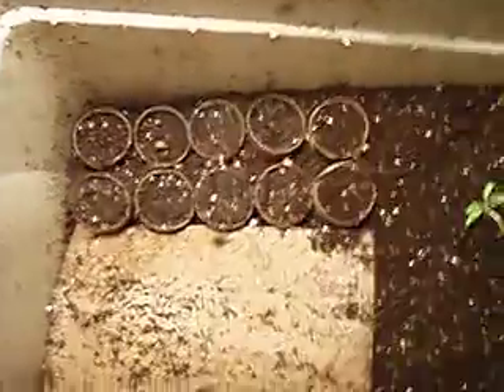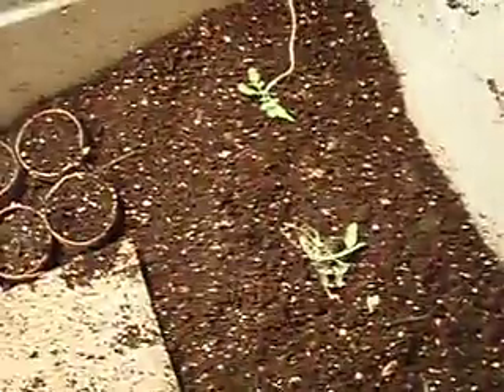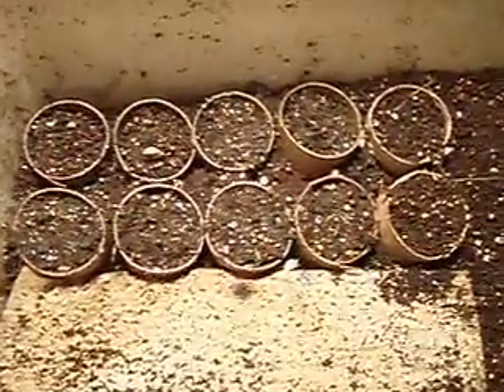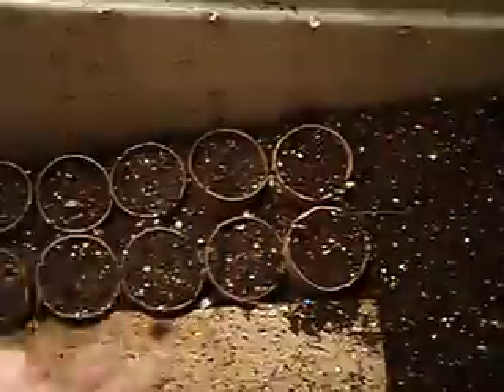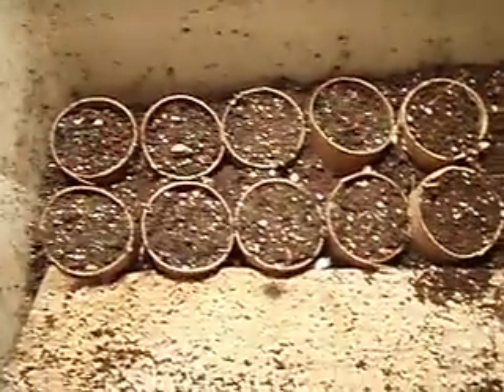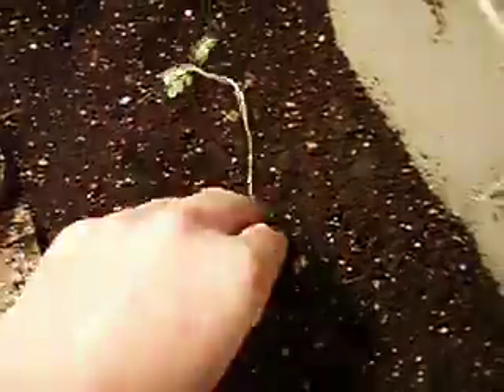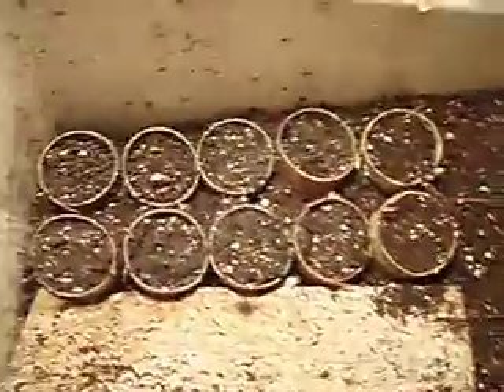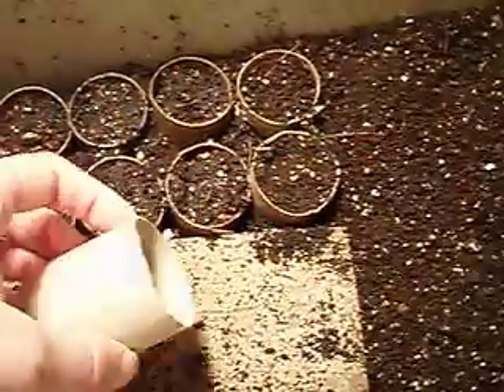10Apr01 seed starting experiment.MOV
This is just an experiment using my wormbin to start seedlings.